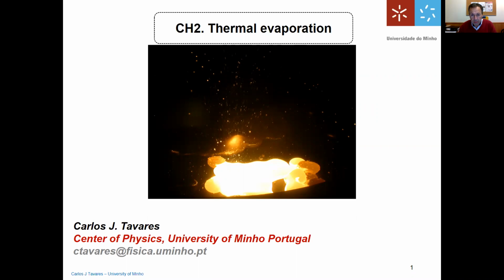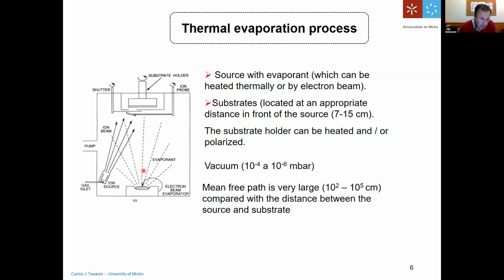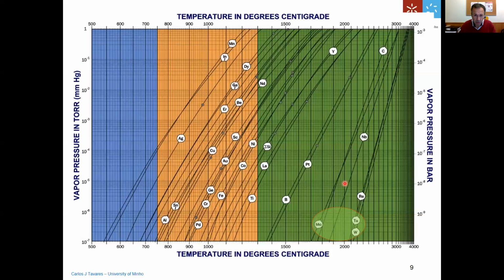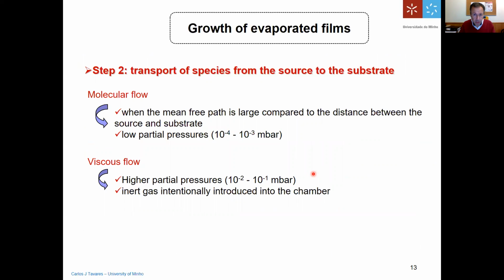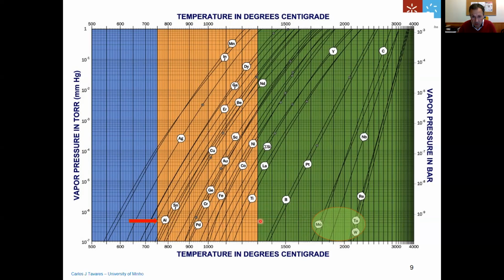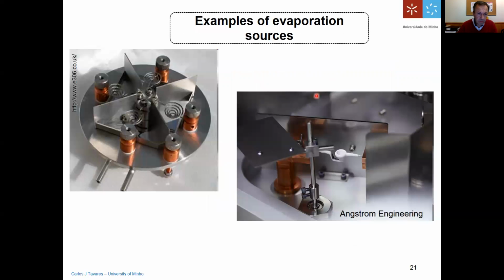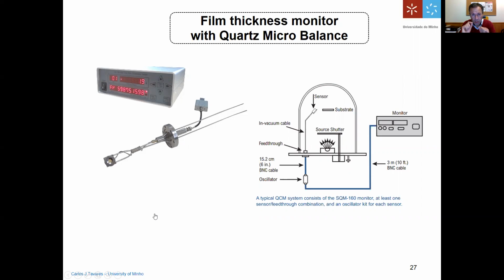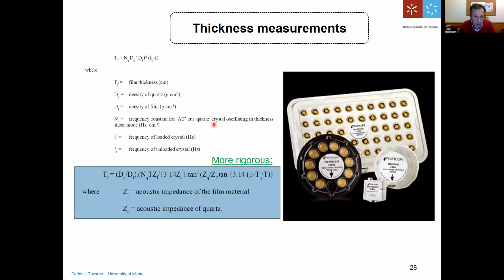Thin Films Course: Ch2 Thermal Evaporation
Online DAAD School DGJS2020

Thin Films Course
Carlos J. Tavares
Center of Physics, University of Minho Portugal

SYNOPSIS:
The course will be based on the production of thin films by physical (PVD) and chemical (CVD) vapour deposition methods. Some of the topics: history of PVD, plasma generation, sputtering, microscopic analysis of sputtering, sputtering systems, advantages / disadvantages of sputtering, basic techniques of sputtering, diode sputtering, DC sputtering, RF Sputtering, the magnetron, examples of magnetrons, reactive sputtering, miniaturized systems for sputtering, laboratory systems and in-line industrial systems, and thermal evaporation.
Theory of CVD will be presented as well some of the experimental processes (AP-CVD; LP -CVD ; ICP -CVD , PE-CVD , MO-CVD , HW-CVD), choice of a CVD system, CVD thin films for electronics, applications. Bridge to atomic layer deposition.
Regarding the growth of thin films, topics will include the production of thin films (steps, the substrate surface, film growth), condensation and nucleation of adatoms on the surface, surface mobility of adatoms, epitaxial growth and columnar growth, nucleation, local preferential nucleation, type of growth, interface : mixing and diffusion, morphology, Thornton and Messier models.